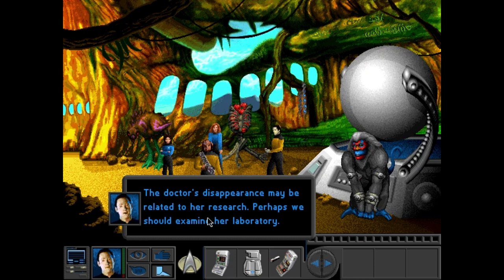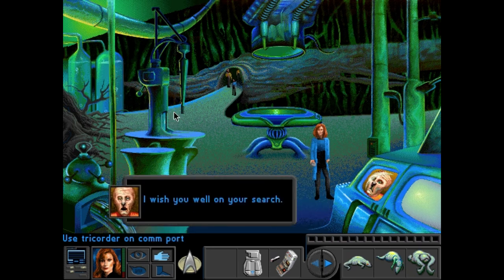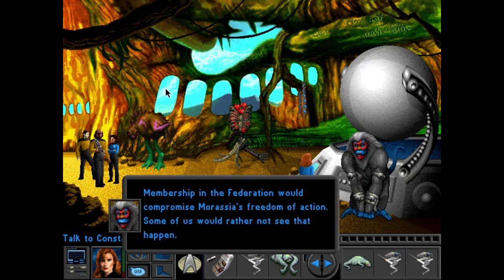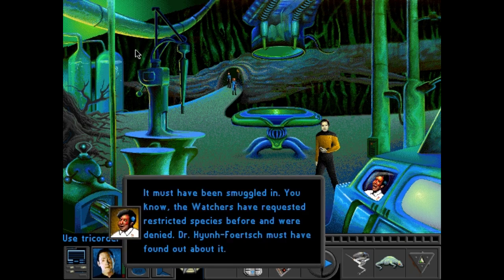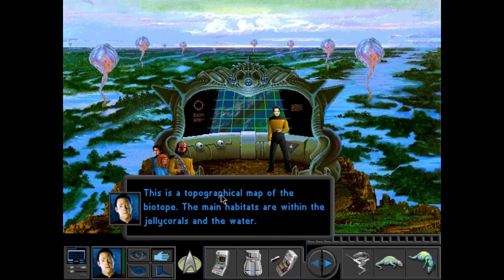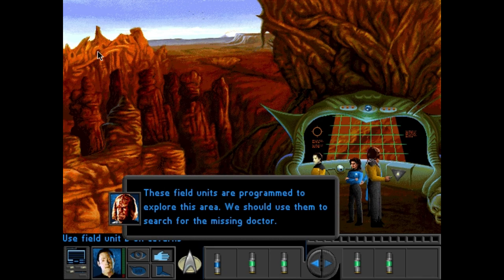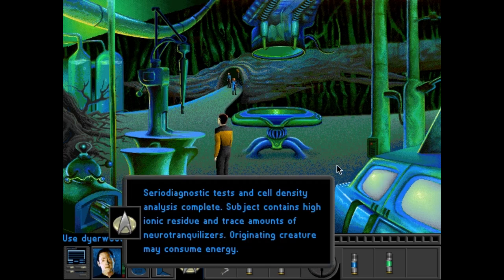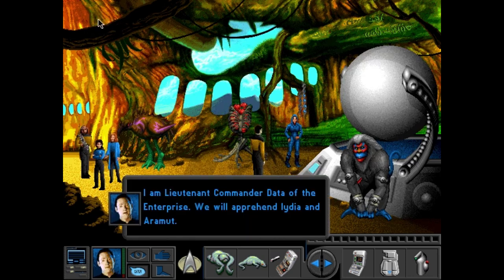Star Trek The Next Generation A Final Unity PC 1995 Patrick Stewart Captain Jean Luc Picard Walkthro